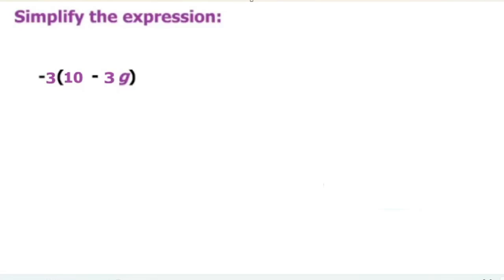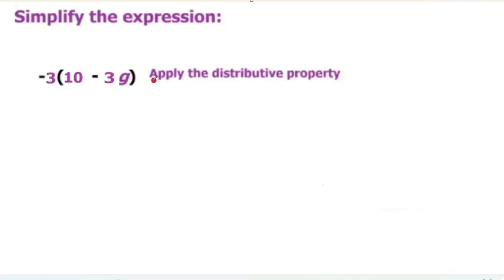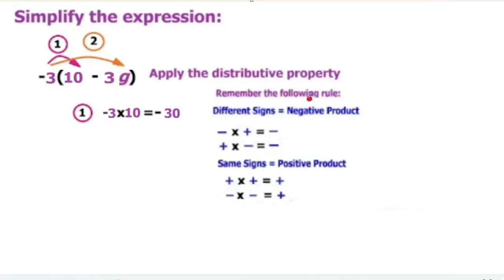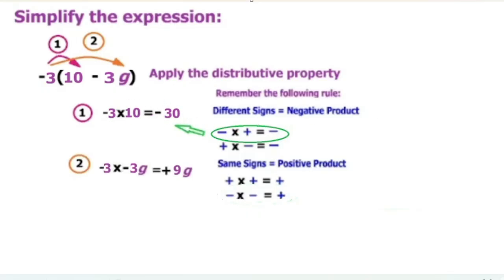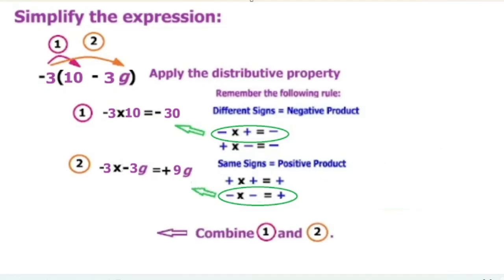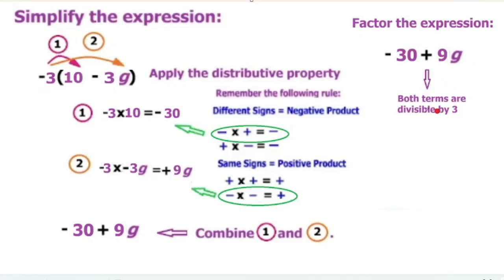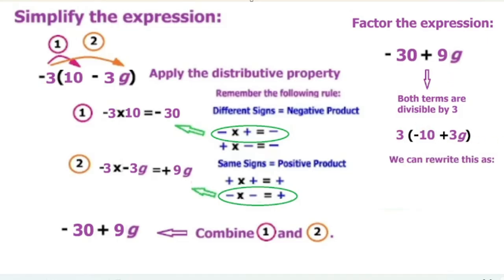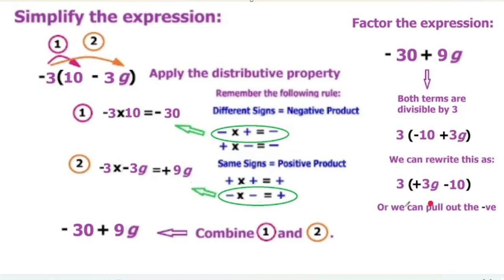Simplify And Factor Variable Expressions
Level 9 Welcome to Simplify And Factor Variable Expressions! If you're trying to learn how to Simplify And Factor Variable Expressions, you're in the right place.
Whether you're brand new to this topic or just need a quick refresher, Simplify And Factor Variable Expressions, walks you through clear examples and step‑by‑step explanations to help you master Simplifying And Factoring Variable Expressions.